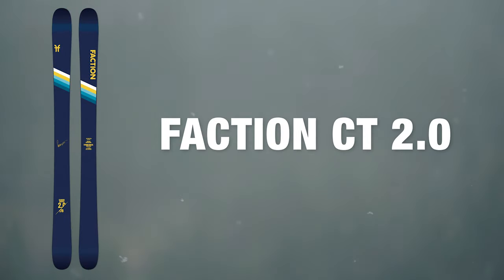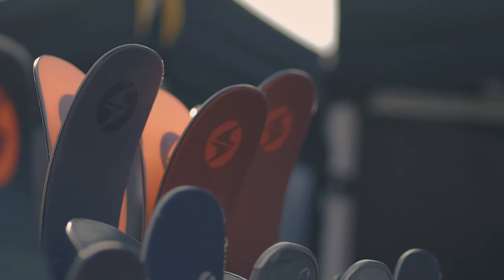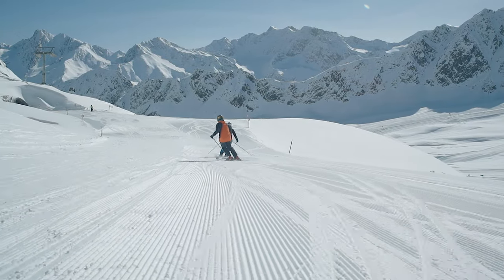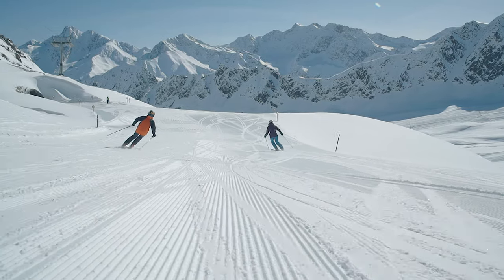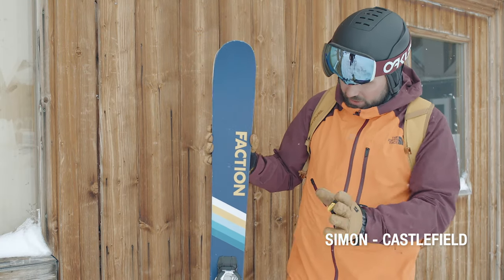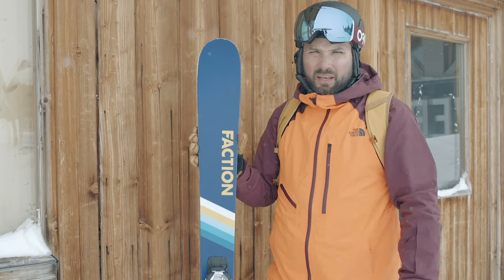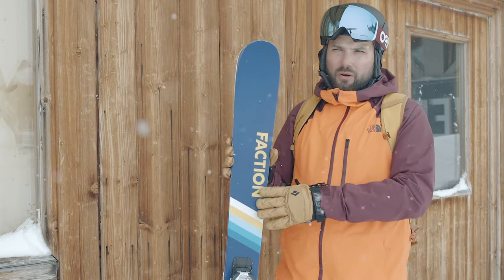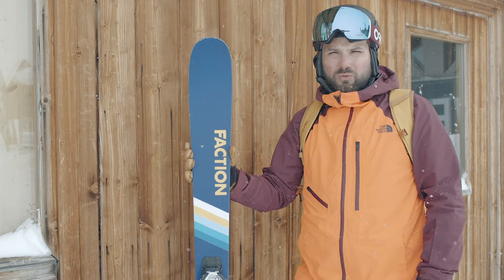Faction CT 2.0 2019-2020 Ski Review | Ellis Brigham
The ultimate all mountain freestyle ski design. The lively poplar/beech core adds boost off kickers and will have you grinning in soft snow. A carbon reinforcement laminate ensures torsional stiffness to aid grip on steep or hard snow. The symmetrical sidecut and centre mounting position put you in the best place on the ski for spinning, rails or stomping switch tricks.